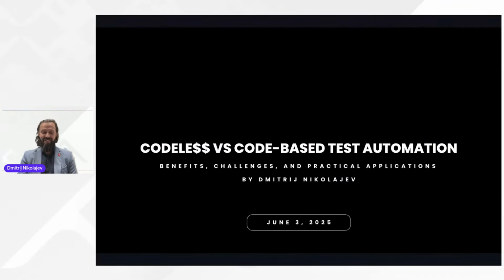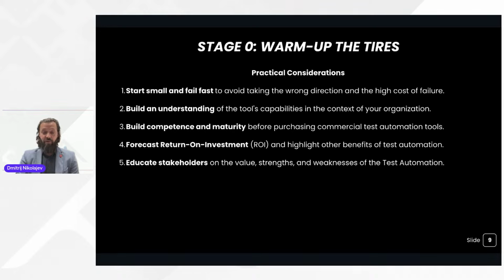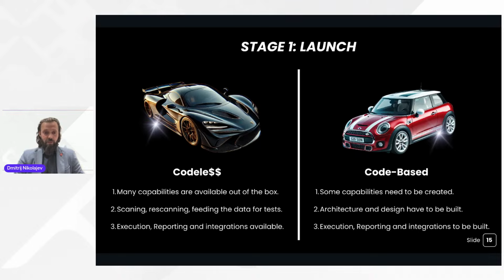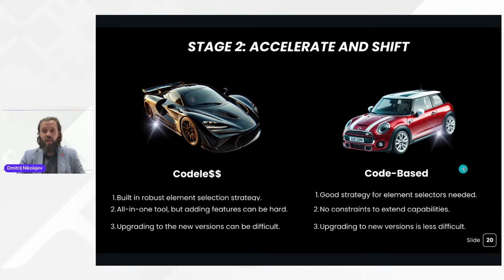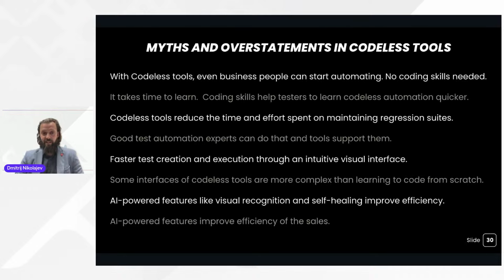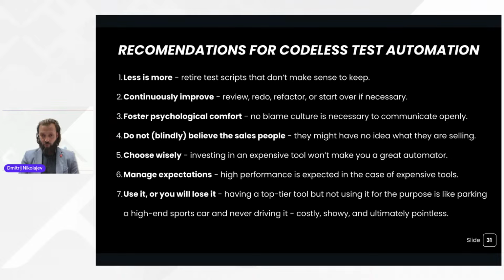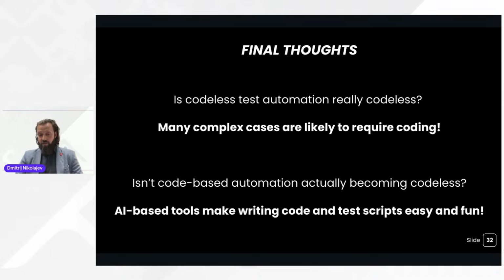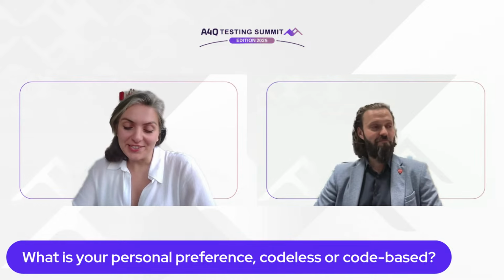A4Q Testing Summit 2025 - Codeless vs Code-Based Approaches in Test Automation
Codeless or code-based test automation — which is right for your team?

At Testing Summit 2025, Dmitrij Nikolajev dives into the evolving landscape of test automation, comparing two leading approaches that shape how modern teams validate software.

From intuitive, visual tools to powerful, script-driven frameworks, this session explores where each approach shines, and where they struggle.

Key discussion points include:
✔ Trade-offs between ease of use and long-term maintainability
✔ How each approach affects ROI, scalability, and team workflows
✔ Real-world examples of practical implementation in different contexts
✔ Guidance on aligning tool choice with team skills and project demands

Whether you’re scaling automation or reevaluating your strategy, this session will help you make informed, future-ready decisions.

📺 Streaming live on June 3!